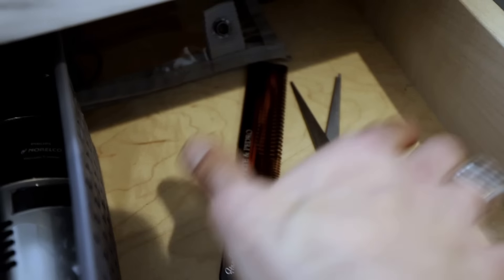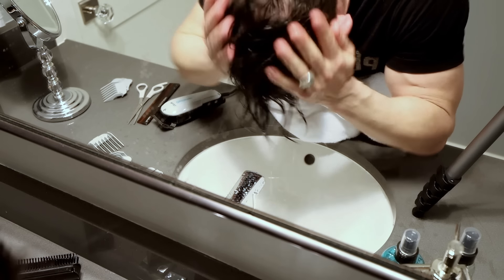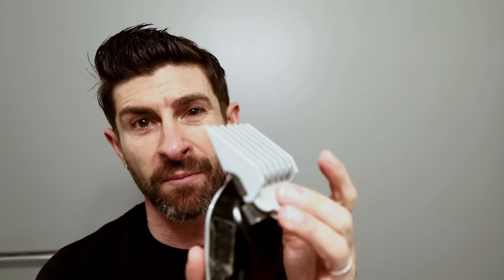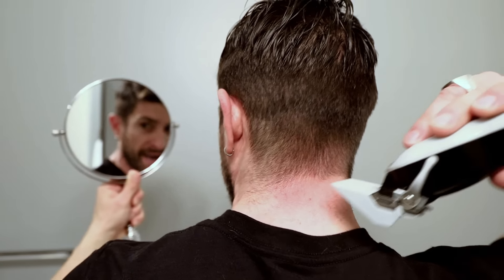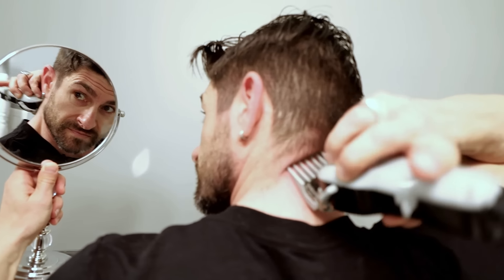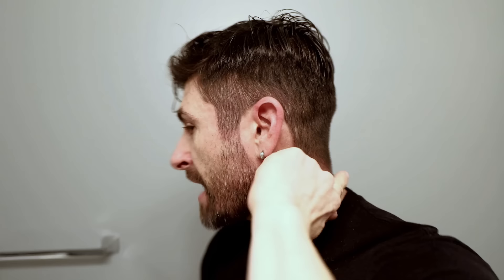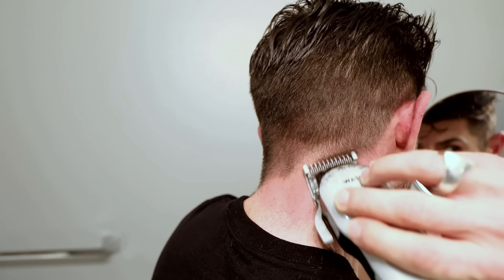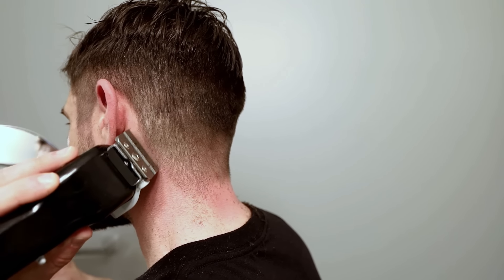QUICK & EASY HOME HAIRCUT TUTORIAL & TIPS (How to Cut Your Own Hair)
Drastic times call for drastic HAIR measures. It's been 3-weeks since his last cut, and he's not going out for a cut due to quarantines in place. So in this video men's style, grooming, fitness and lifestyle expert, Aaron Marino of IAmAlphaM AaronMarino Pete & Pedro Tiege Hanley ENEMY is getting down to business with a home hair cut and styling session.
Alpha's Step-by-Step Self Haircut
You'll need the following: handheld mirror, sharp scissors, comb, and hair clippers.

1. Wet your hair -- when you're finished, towel dry.

2. Comb up off the sides and find where you normally part your hair which sections your hair.

3. Hair clippers typically have 5 attachments and microadjustments. Alpha starts with #4. Start at the temple, go up, and fade out (not up and over). Repeat to the other side. Last, grab your handheld mirror and do the back

5. Next up is the #3 attachment and then the #2 attachment. When he goes to #1, he moves the blade as far out as it can go. He fades lower at sideburn and base of neck for a tighter look. Roll the clippers for a gradual fade rather than a hard line.

6. Clean up around the ear and neck -- you may need help as this step is a bit tricky. Go nice and slow.

7. Progress to the top of your head -- your hair needs to be dampened on the top. Then pull up a sections and cut a bit of the ends off. Move section by section over your hair.

It's scary right now -- and we need to take care of each other. We are resilient and amazing when we come together. Times are tough and crazy right now, and they will get better. But in the meantime, you NEED to continue to take care of yourself and others around you.

Moment of Truth | How did Alpha do?
He applies a heat protectant spray, Pete & Pedro PROTECT and styles normally. Alpha uses a sea salt spray, Pete & Pedro SALT for texture and volume. Thereafter, he uses Pete & Pedro Putty which is the best matte product he's ever used. Emulsify and apply; then brush into place and dry. He uses a little putty again to finish the style and lock it into place. He also does this for piece-y separation. Need a personal hair product recommendation?

What do you think? He didn't do bad! You still have control even in times like these -- you can remain well groomed. It's also important to stay in a positive mindset as well as it feels good to learn a new skill.